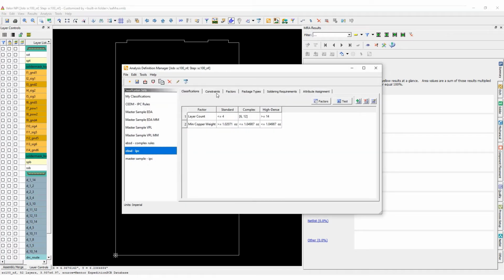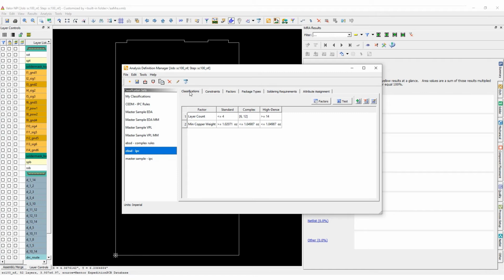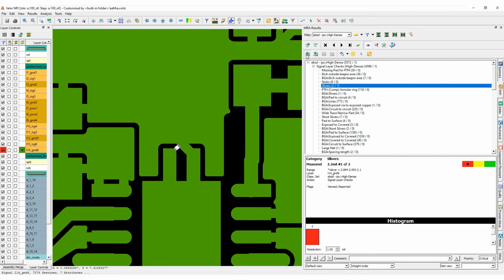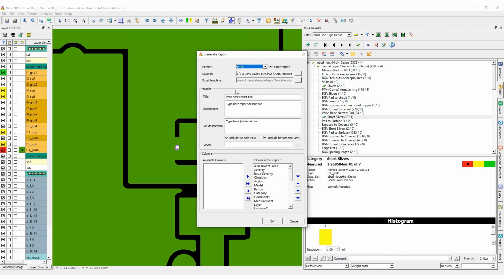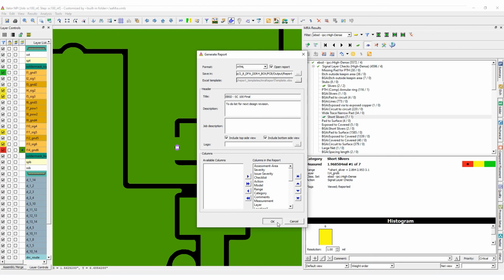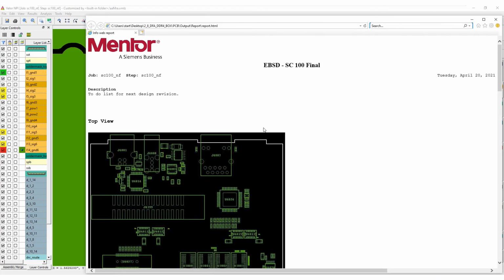Get a PCB ready to manufacture with design for fabrication verification | PCB design flow Chapt. 4.4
The video shows how important it is for a design to be optimized for fabrication. One advantage of using fabrication validation is that it not only identifies where the PCB design has a direct violation of manufacturing capabilities, but it also shows where to expect low yield or field failures. This is important because field failures could cause very high costs in the maintenance phase of the product.